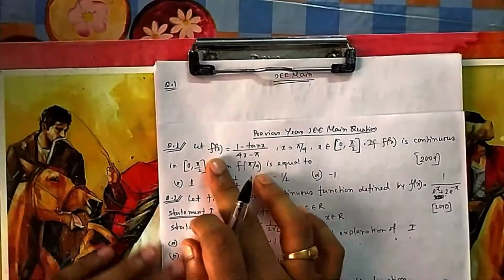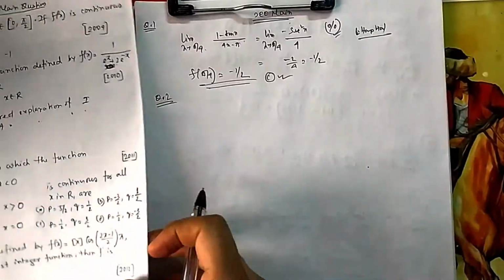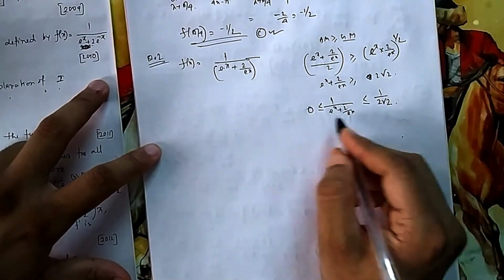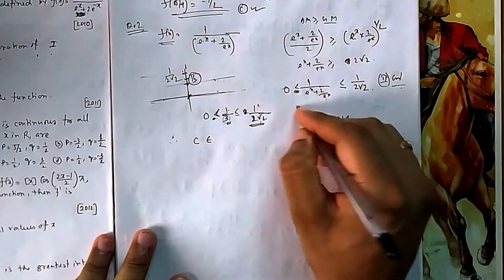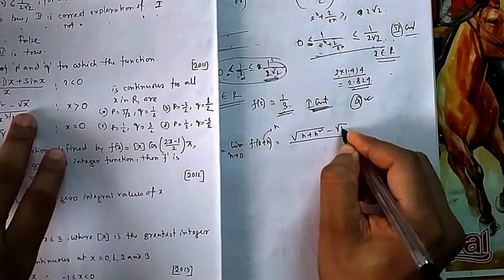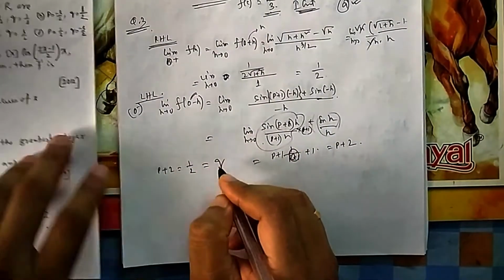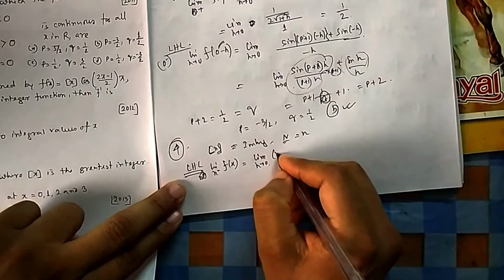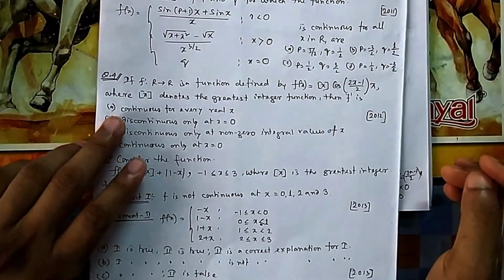Lecture 2: Solution of JEE Main questions wef 2003 on Continuity (Q.1 to Q.4)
Solution of JEE Main questions wef 2003 on Continuity (Q.1 to Q.4) with detail explanation.

Questions are from the topic Limits.